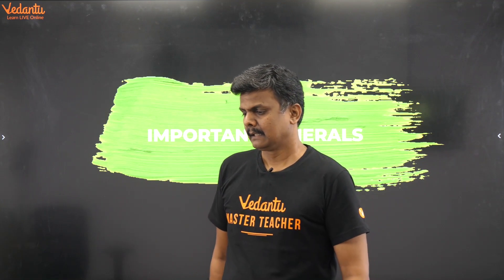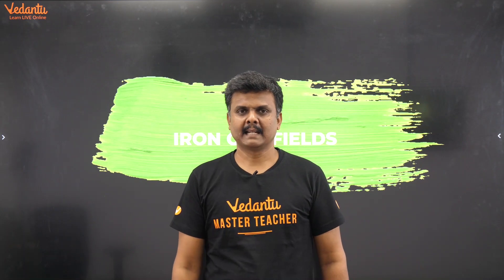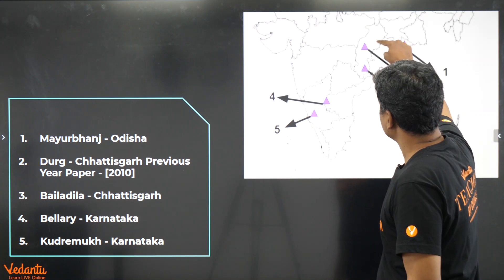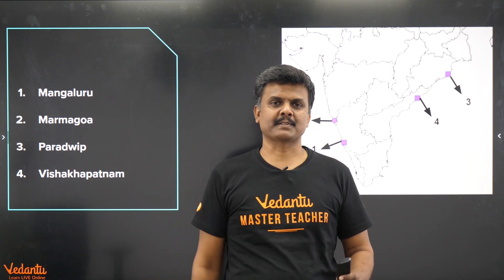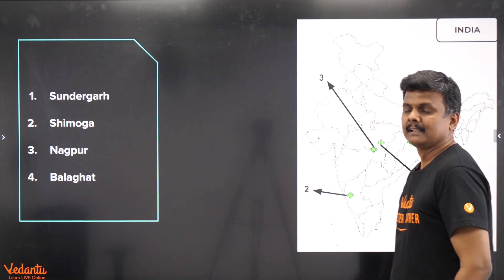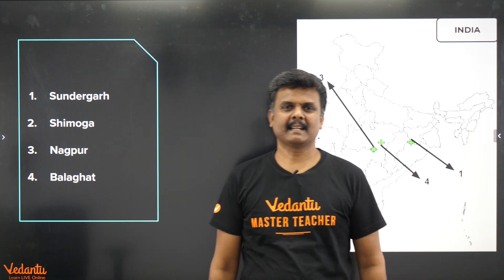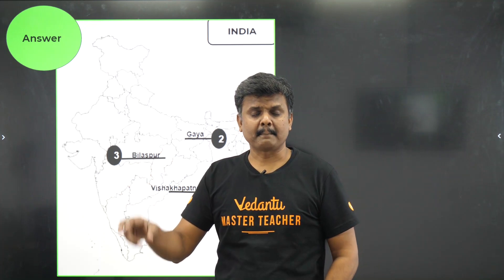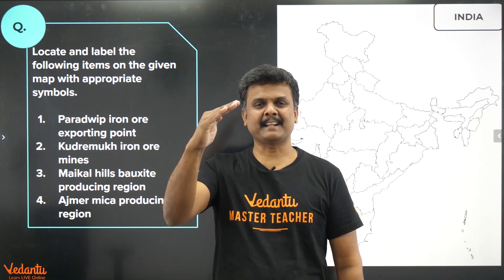Minerals and Energy Resources Class 10 Geography Know Your Maps | NCERT CBSE Chapter 5 | Vedantu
Minerals and Energy Resources Class 10 Geography Sprint SST 2020. Sundar Sir Explains Class 10 Geography Chapter 5 Minerals and Energy Resources Maps with full explanation. Sundar Sir Discusses Introduction, Study of Minerals, Mode of Occurrence of Minerals, Distribution of Minerals in India, Factors affecting Economic viability of Mineral Reserves, Rat-hole mining, Classification of Minerals, Metallic Minerals, Ferrous Minerals, Iron Ore, Iron Ore Belts in India, Manganese, & State-Wise production of Manganese, Study of Minerals, Mode of Occurrence of Minerals, Distribution of Minerals in India, Factors affecting Economic viability of Mineral Reserves, Rat-hole mining, Classification of Minerals, Metallic Minerals, Ferrous Minerals, Iron Ore, Iron Ore Belts in India, Manganese, & State-Wise production of Manganese in this lecture.

This is an introductory lecture on a CBSE Class 10th topic - Minerals and Energy Resources Maps.
What are Minerals?
Minerals are homogenous, naturally occurring substance with a definable internal structure.
The formation of a particular mineral depends on the physical and chemical conditions under which material forms.

Modes of Occurrence of Minerals
Minerals are usually found in “ores”. The term ore is used to describe an accumulation of any minerals mixed with other elements.
This also determines the cost of understanding the main types of formations in which occur.
Classification of Minerals

Minerals generally divide into 3 (three) parts - Metallic, Non - Metallic, Energy Minerals
Metallic further divides into - Ferrous (containing Iron), Non - Ferrous, Precious

Iron Ore, Mica, Bauxite, Geothermal, Biogas, Conventional And Non-Conventional Energy Resources, Ferrous, And Non-Ferrous Minerals, Fossil Fuels

This session deals with;
Map Work of Minerals and Energy Resources
Introduction to Minerals and Energy Resources
Minerals and Energy Resources Full Chapter Class 10 CBSE
Minerals and Energy Resources Revision
Mode of Occurrence of Minerals
Classification of Minerals | Minerals and Energy Resources
Ferrous Minerals
Minerals and energy resources full explanation
Types of Minerals and Energy Resources
Conservation of Mineral Resources